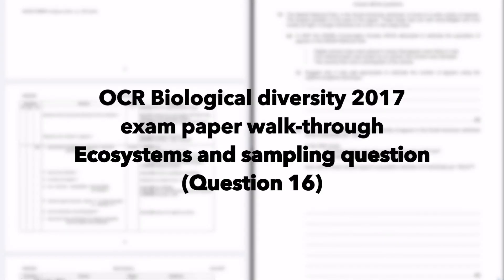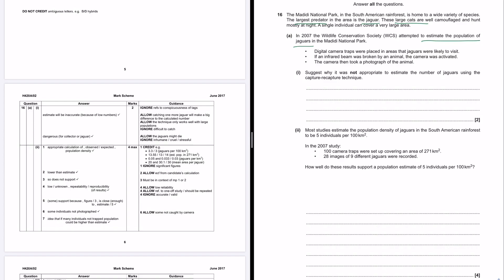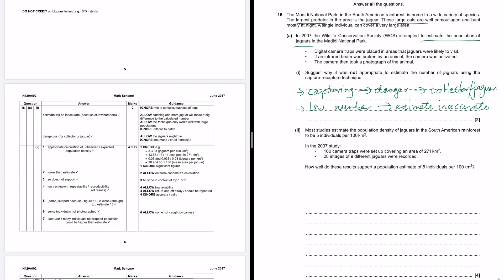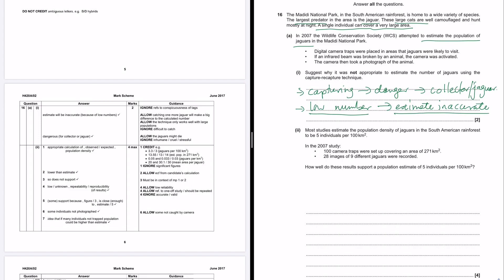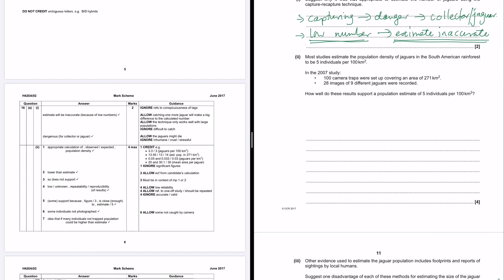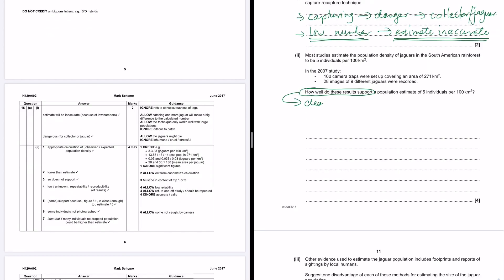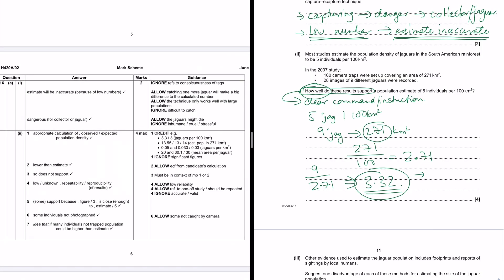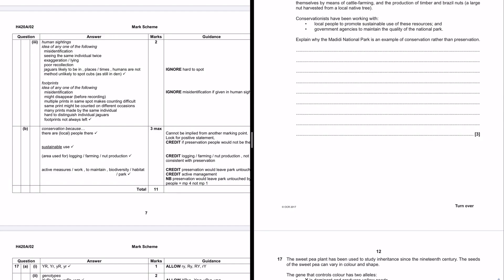OCR biological diversity 2017 exam paper walk-through: question 16 on sampling and conservation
Walk-through of OCR Biology A level Biology A, H420, Biological diversity (paper 2) 2017 series. The aim is to see how questions connect to the expected answers, to better understand the expectations of future questions. This one covers question 16 on ecological sampling and conservation.

I am not by any means the ultimate authority on this, just sharing my views in the hope that it sheds light on the subject for you. Please do leave questions and views in the comments section and I also hope this will stimulate some constructive discussions between you all, as well, and that you are able to help each other out on your collective journey through A-level biology.